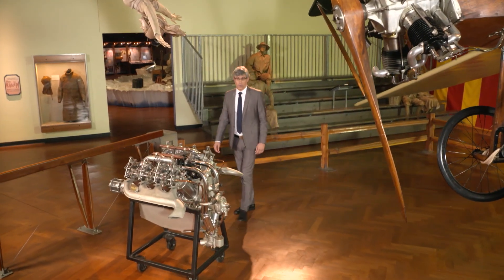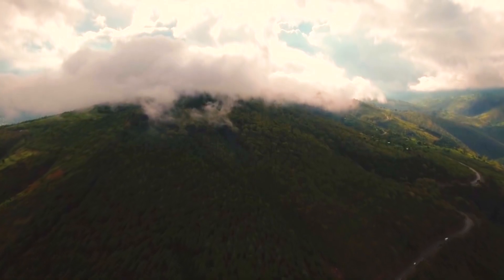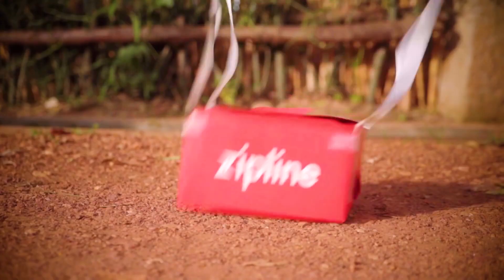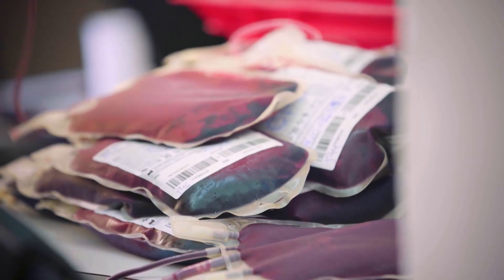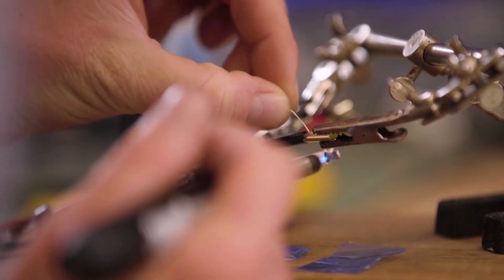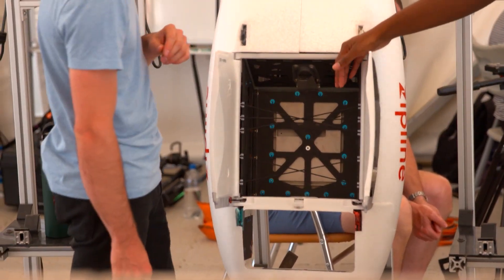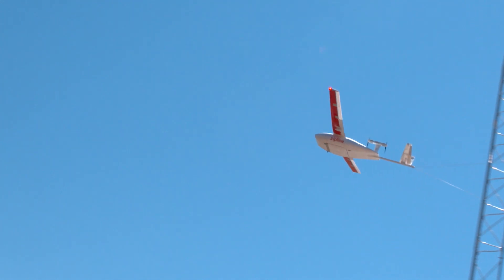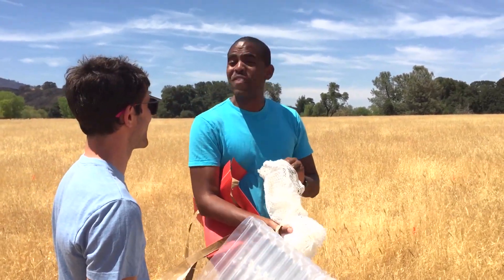Using Drones to Deliver Blood and Medical Supplies | The Henry Ford's Innovation Nation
Since 2014, Zipline had been using autonomous drones to deliver blood and other medical supplies to those who need it most. Zipline's mission is to provide every human on Earth with instant access to vital medical supplies.

Medical products are stored centrally at Zipline's distribution centers and are flown quickly to any destination. This maintains cold-chain and product integrity, while eliminating waste.

Zipline has provided 13 million people with instant access to urgent medicines and contributes to 33% of the national blood supply in the African nation of Rwanda.